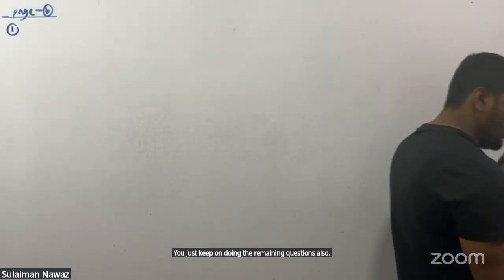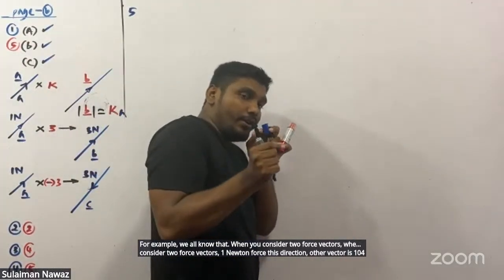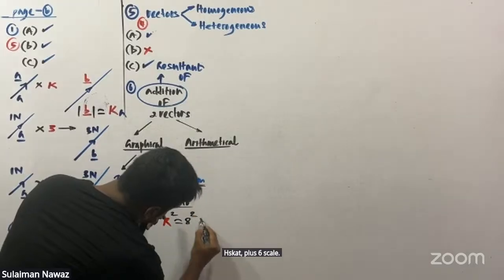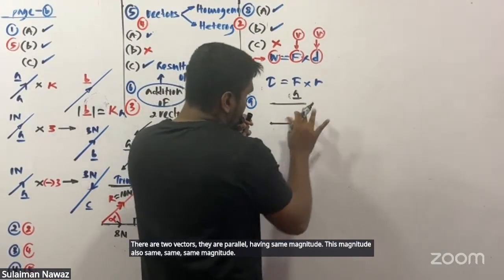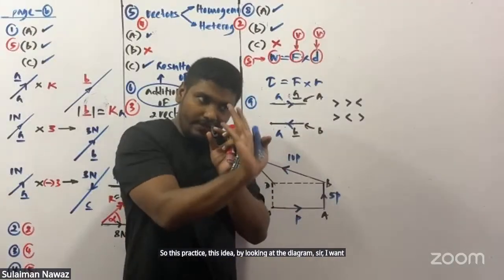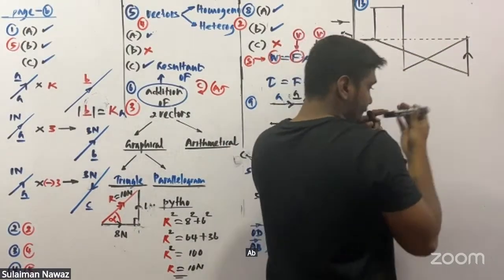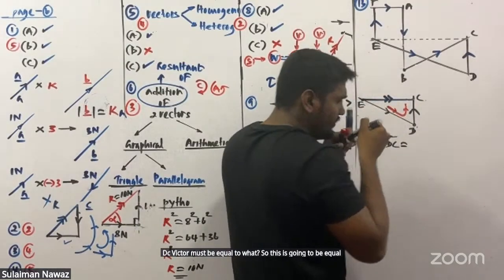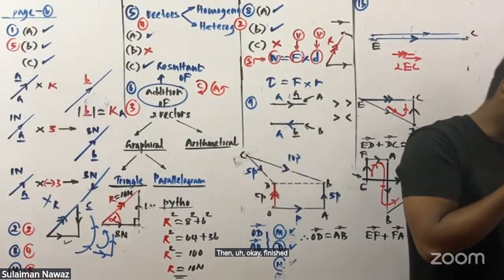English Medium Physics | 2027 AL THEORY |Vectors Question Discussion